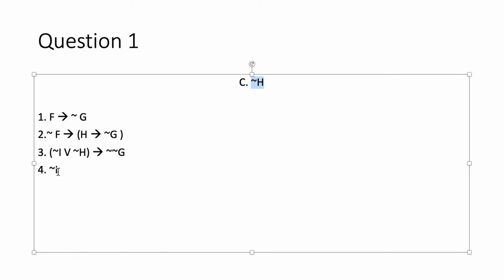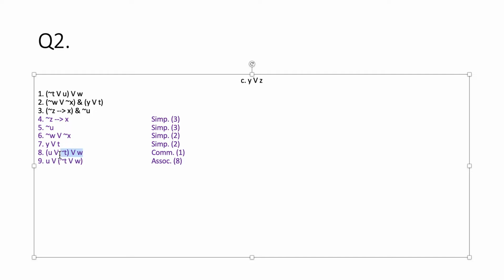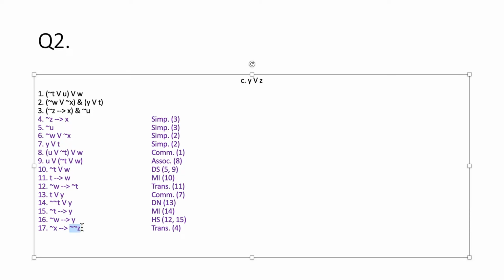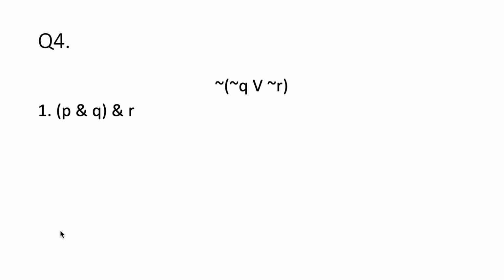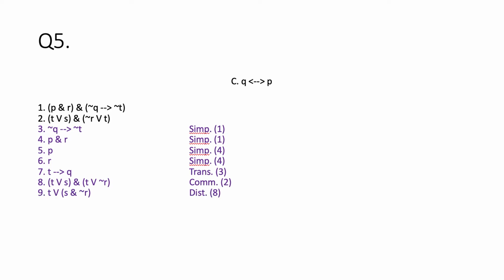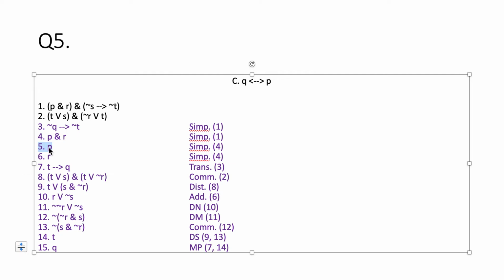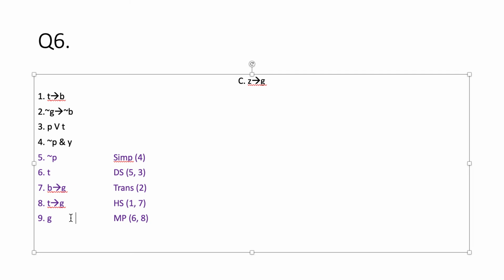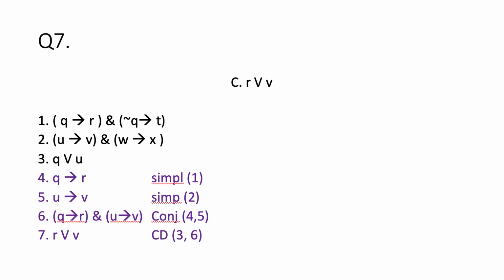3.5.4 Extra Practice Reivew: More ND Extra Practice Questions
Answers for extra practice problems.